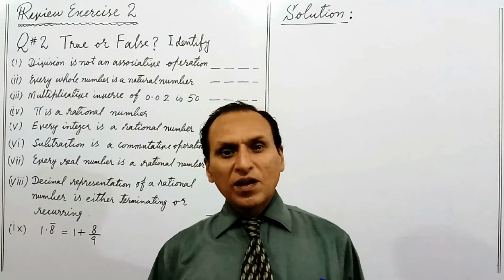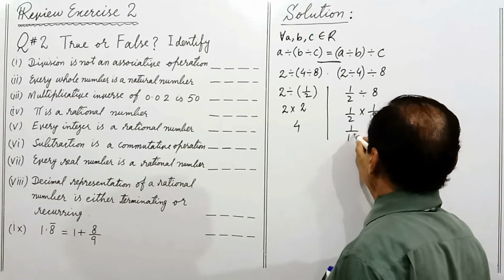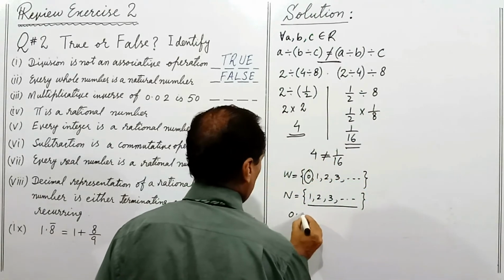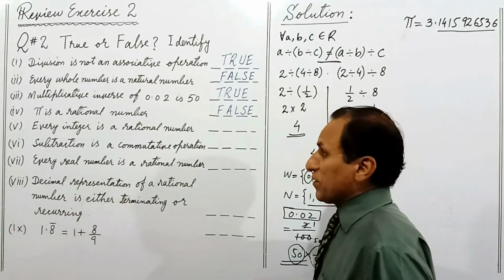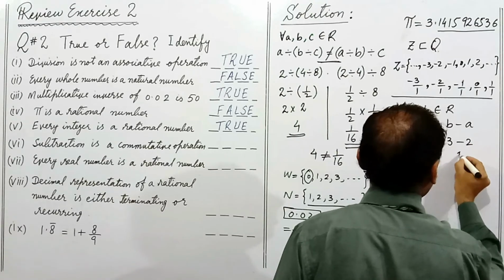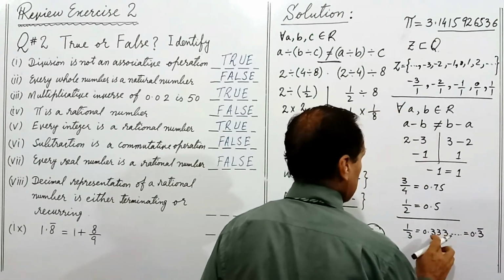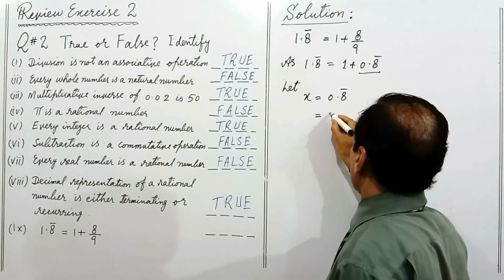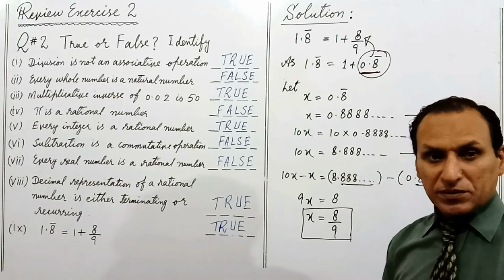Math-9 Review Exercise 2 Q no. 2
This tutorial will help you to discover your skills in the application of Real and Complex numbers and enhance your capabilities through Review Exercise 2 Q no. 2.